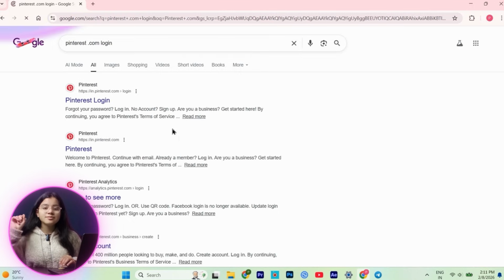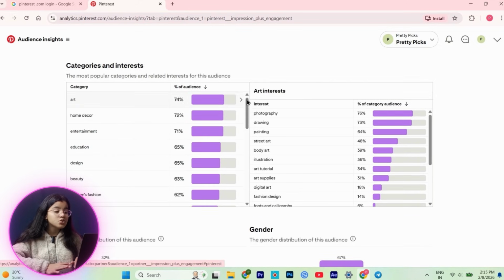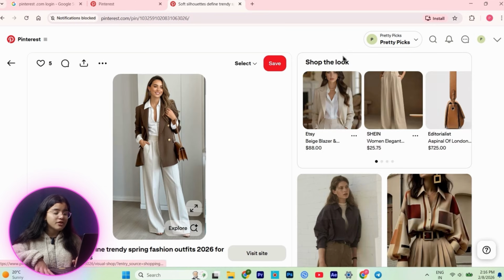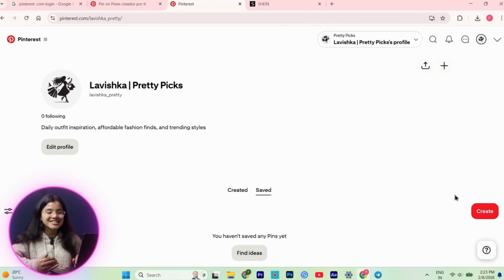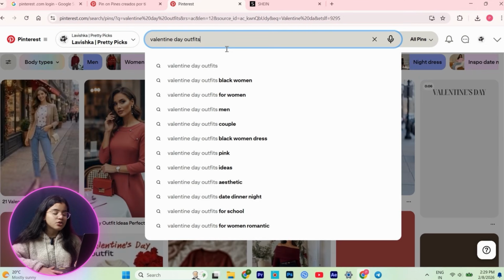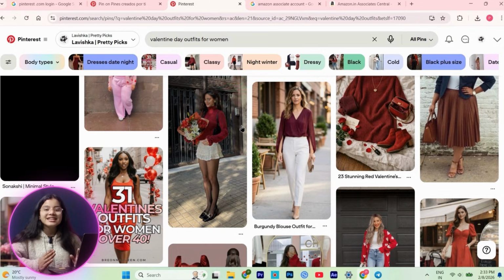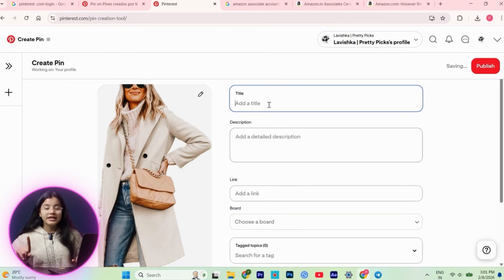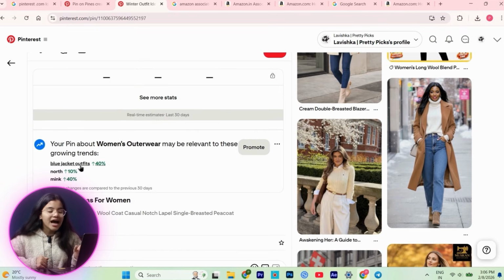Pinterest Secret Strategy Nobody Talks About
Pinterest is not just an inspiration platform it can also be used as a powerful traffic source when approached with the right strategy.

In this video, I’m sharing how I’m getting started with Pinterest, step by step. This is a beginner-friendly breakdown of the setup, strategy, and approach I’m using so you can understand the process clearly and start your own journey the right way.

In this video, you’ll learn:
• How Pinterest works as a traffic platform
• The niche and content strategy I’m starting with
• How to set up your Pinterest account properly
• How Pinterest traffic can be directed to different online platforms

This video focuses on clarity, process, and long-term strategy — not shortcuts or unrealistic expectations.

If you are:
• A beginner exploring online opportunities
• Looking for alternative traffic sources
• Planning to start Pinterest with a proper strategy

Then this video will give you a clear starting roadmap.

My Equipments 👇🏻
Ring Light
Background Lights